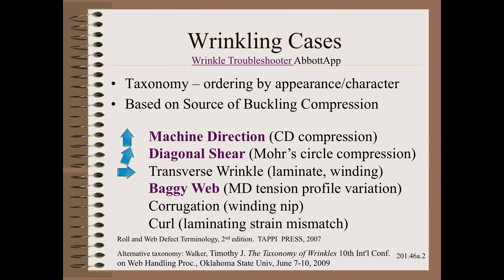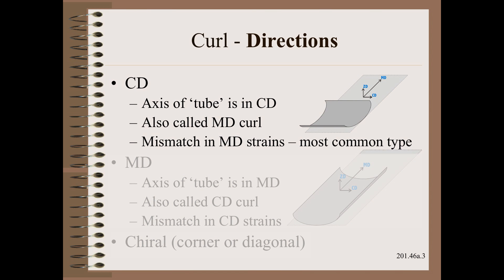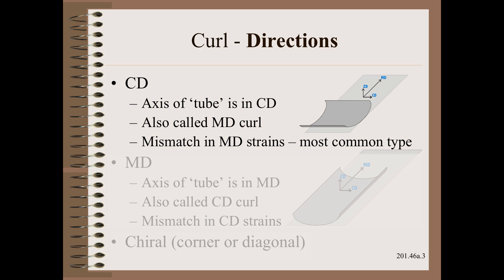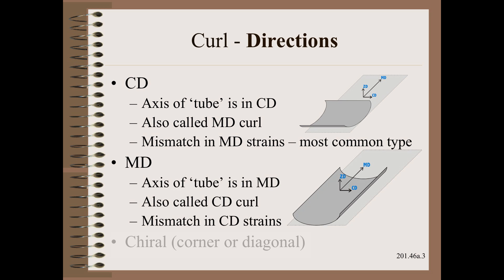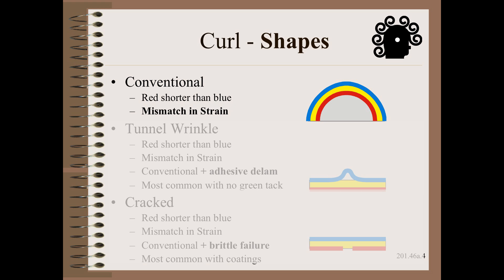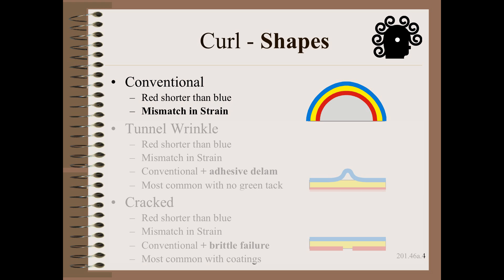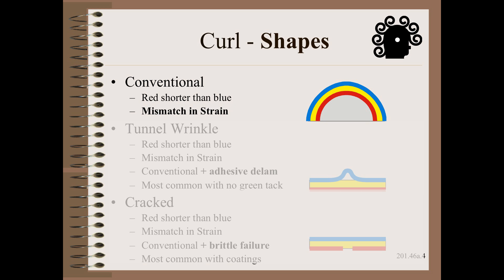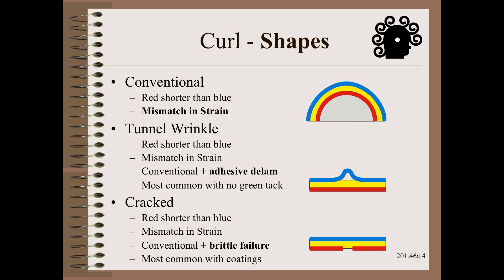Web20146a - Curl Defined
Curl is defined by flatness, direction and appearance.  This clip introduces a series on curl where we will next talk about measurement and then about curl mechanism such as laminator curl, roll set curl and more.